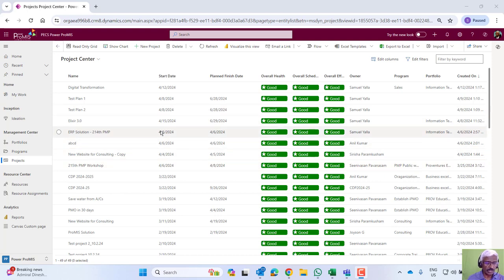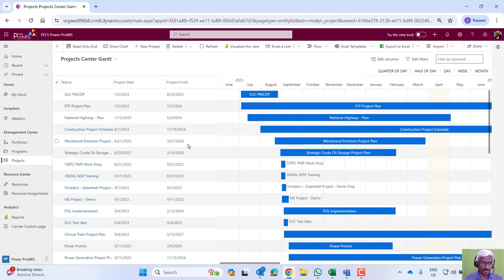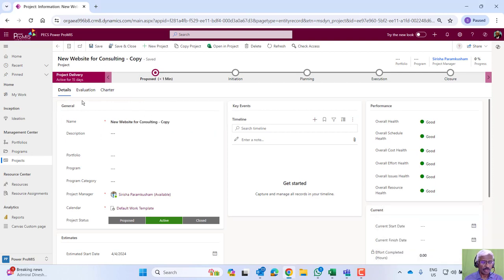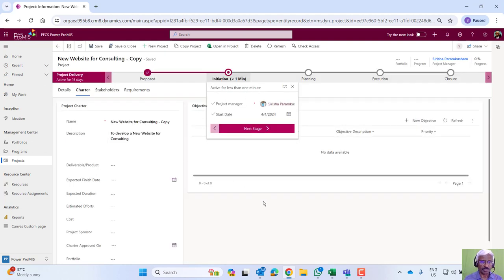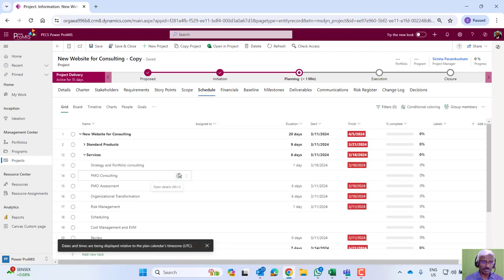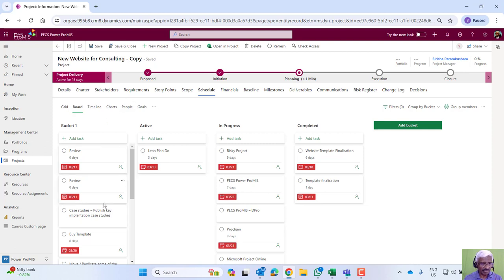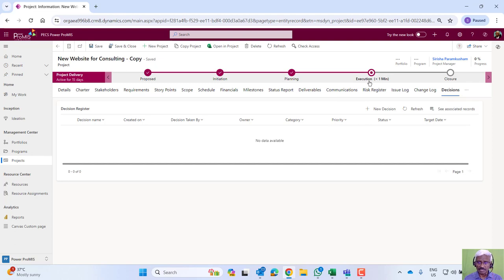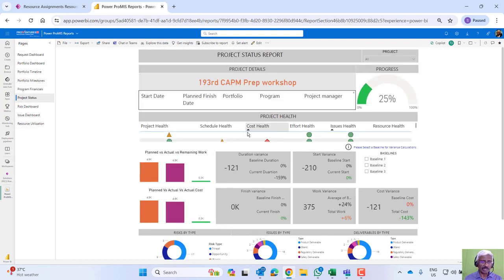Power ProMIS Overview